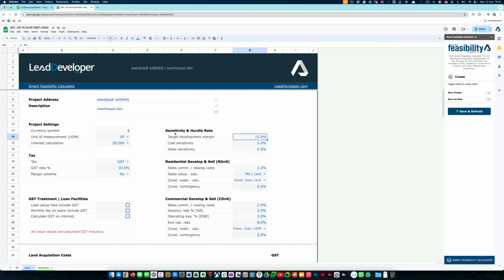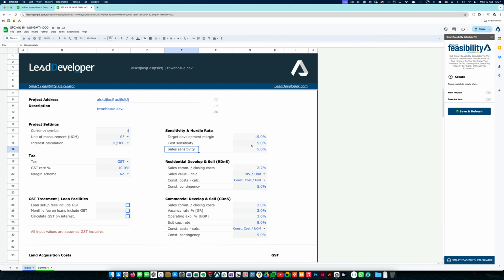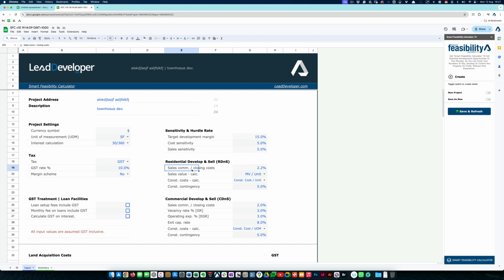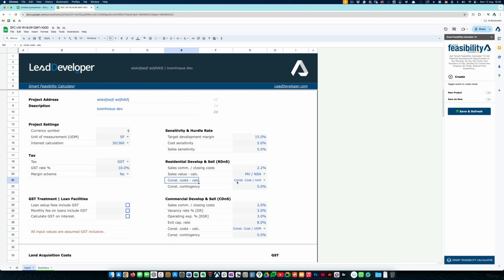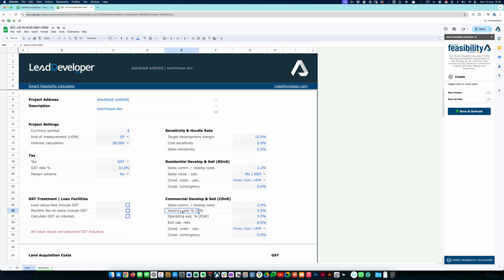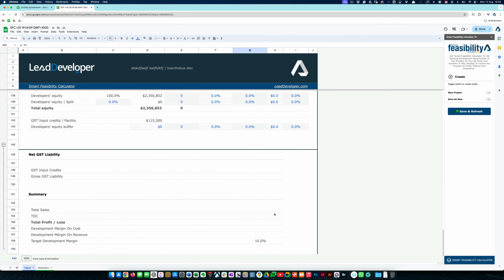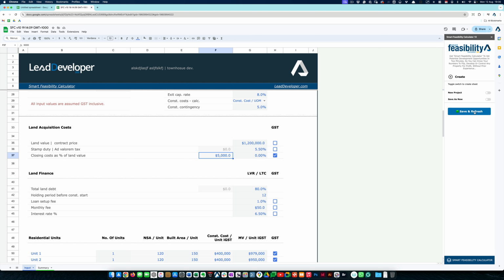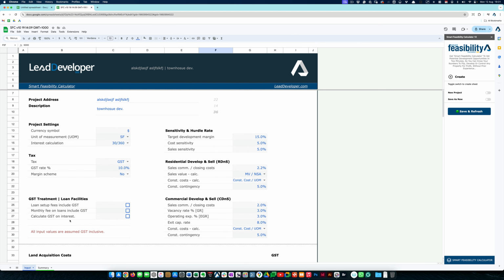03 Boost Your Profits - Master Sensitivity Analysis Now! - [SFCv10]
Sensitivity Analysis Overview
The video explains how sensitivity analysis is performed on cost and sales values in real estate development. This helps in evaluating potential changes in these values on overall project feasibility.

Residential and Commercial Development
Distinctions between residential and commercial development are covered, including how these impact sales value calculations and associated commissions.

Market Value and Cost Calculation
Instructions are given on calculating market value and construction cost per unit or per square meter/foot for both residential and commercial properties.

Construction Cost Contingency
The video discusses how to account for contingency in construction costs, which is essential for accurate financial planning.

Summary Sheet Update
Demonstrates how to update and refresh the summary sheet to reflect changes based on new assumptions.

Step-by-Step Instructions with Timestamps
Sensitivity Analysis Setup Define Development Type (00:32 - 01:54):
Specify whether the project is a residential or commercial development. This determines how the project's final sales value is calculated.
Sales Commission Setup (01:54 - 02:17):
Input the sales commission percentage for when the property is sold. This is only relevant during the selling phase of the developed unit.
Market Value and Construction Cost Input (02:17 - 03:06):
Enter the market value per unit or per square meter/foot, and similarly, enter construction costs per unit or per unit of measurement. Adjust these according to the local market rates.
Contingency Setup for Costs (03:06 - 03:54):
Add a contingency percentage on top of the estimated construction cost. This buffer accounts for unforeseen expenses.
Updating Summary Sheet (03:54 - 04:50):
Save and refresh the summary sheet to apply all changes. Check the updated values in the summary to ensure accuracy and completeness.

What is the importance of sensitivity analysis in real estate development?

The video highlights that sensitivity analysis is crucial in real estate development because it allows developers to assess the potential impact of variations in key financial assumptions, such as cost and sales values, on the overall feasibility and profitability of a project. By adjusting these variables—like increasing or decreasing sales or construction costs by a certain percentage—developers can see how these changes affect the residual land value, overall returns, and project viability.
This analysis helps in identifying risks and preparing for different scenarios, ensuring that the project remains financially sound even when market conditions fluctuate. Sensitivity analysis provides a more robust framework for decision-making.

How do different types of development (residential vs. commercial) impact the sales value calculation?

The video explains that the type of development—whether residential or commercial—directly influences how sales value is calculated. For residential developments, the sales value is typically calculated based on the market value per unit or per square meter/foot of the property. This involves assessing the going market rate in the area for similar residential units.

In contrast, for commercial developments, the sales value calculation is often linked to the revenue the property can generate, such as rental income. The video mentions that factors like vacancy rates, operating expenses, and exit cap rates are considered in these calculations. The method used reflects the commercial property's ability to generate income, which is a key determinant of its value upon sale.

This distinction is important because it highlights how different development types require tailored financial planning and analysis, ensuring that the specific characteristics of each project are accurately reflected in their valuations.

Why is it important to include a contingency in the construction cost estimate?

The video emphasizes the importance of including a contingency in the construction cost estimate to account for unforeseen expenses that may arise during the development process. Construction projects often encounter unexpected costs due to factors like material price fluctuations, labor shortages, changes in project scope, or unforeseen site conditions.

By adding a contingency—typically a percentage of the total estimated construction cost—developers create a financial buffer that helps ensure the project remains on budget even if these unexpected expenses occur. This precautionary measure is crucial for maintaining the financial viability of the project, as it prevents cost overruns from jeopardizing the project's profitability or feasibility.